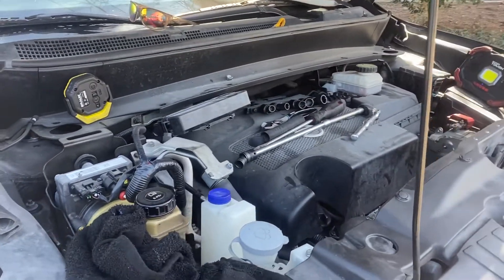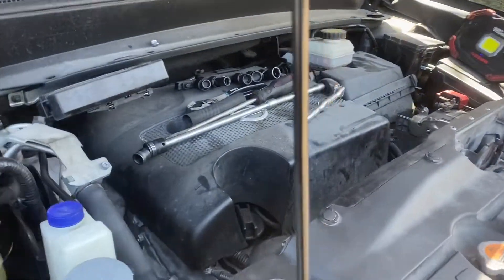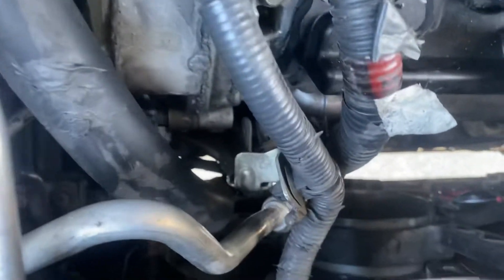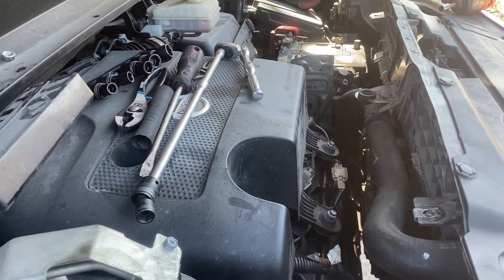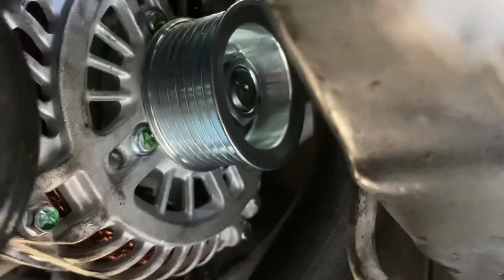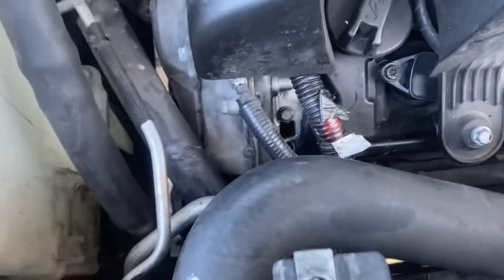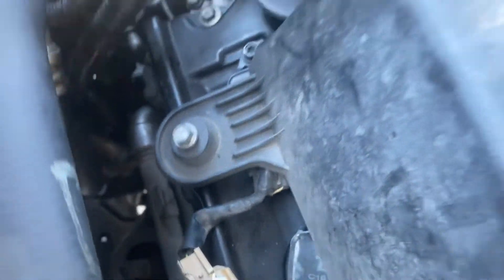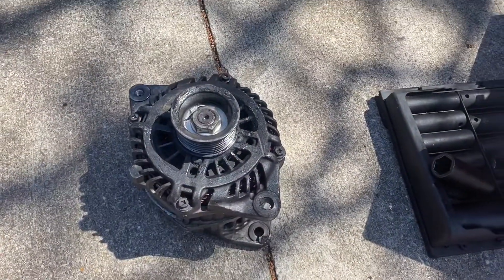Nissan Pathfinder 2013-2020 alternator replacement call if you need one install 8326187291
* Batteries
* Belts & Hoses
* Brakes
* Computer Diagnostics
* Customer Shuttle
* Drive Train
* Electrical
* Emissions
* Trailer Hitch Installation
* Engine and Transmission Mounts
* Engine Replacement
* Factory Scheduled Maintenance
* Fluid Flushes
* Fuel and Fuel Injection Systems
* Lighting
* Oil & Lube Service
* Transmissions
* Pre-Purchase Check up
* Radiators
* Suspension, Shocks, Struts
* Timing Chains and Belts
* Tire Balance, Repair, Rotation
* Transmission Service and Repair
* Tune Ups
* Water Pumps
* 30K, 60K, 90K Services